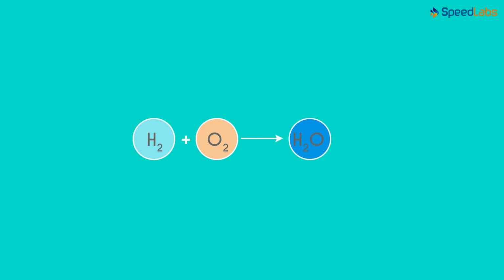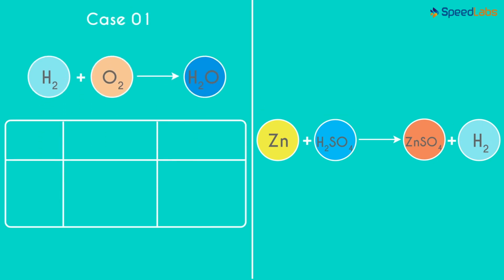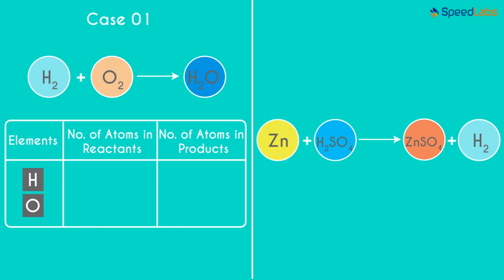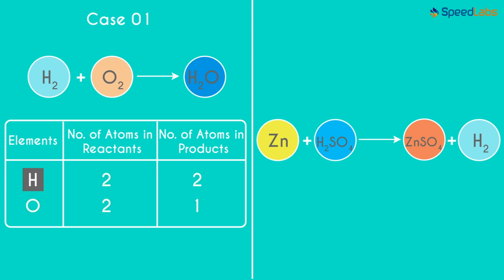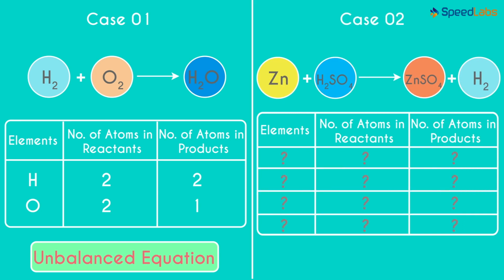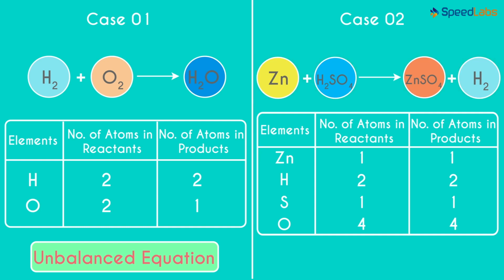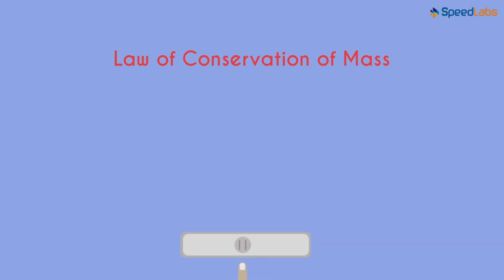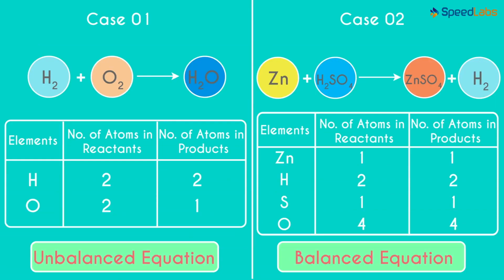Class-10-Science-Ch-5-Chemical Reactions &Equations-Topic-Balanced and Unbalanced Chemical Equations